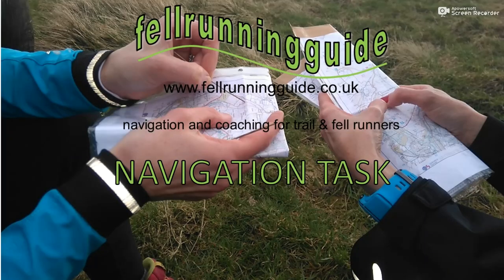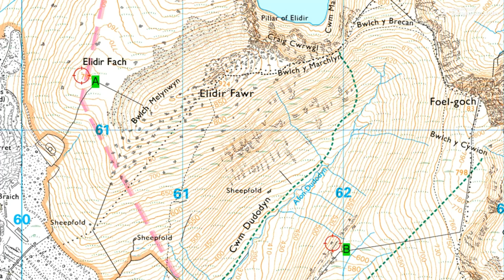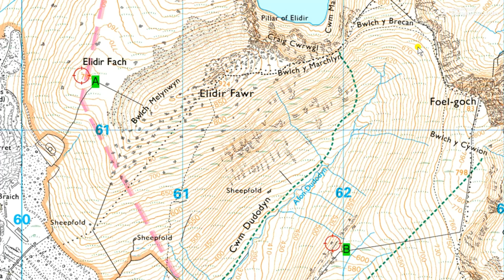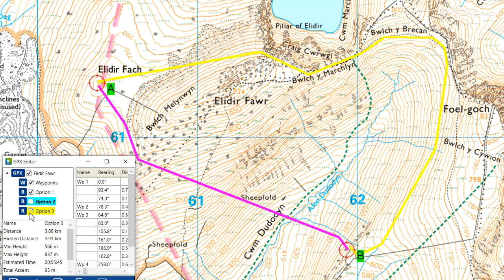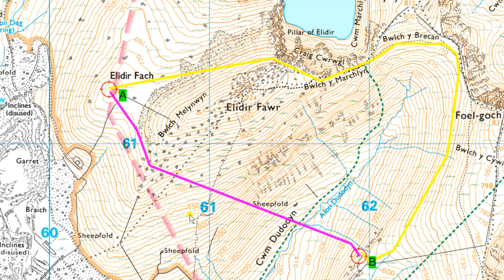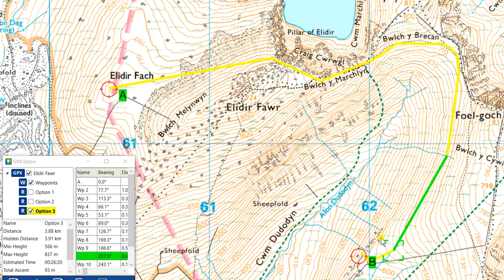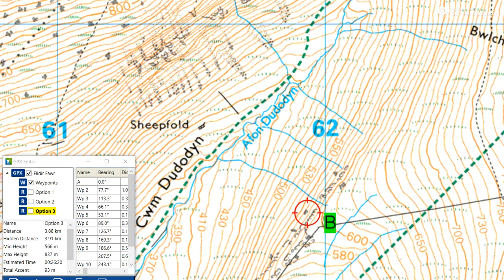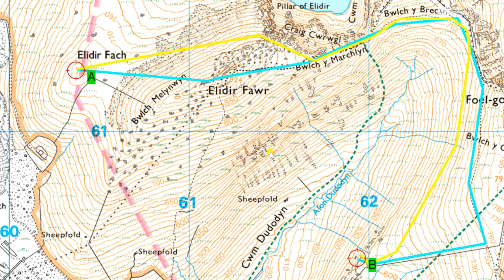Navigation Task 62 Route Choice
Route Choice: Down and up or the long way round?

What is the fastest route from A to B for walkers or runners?
What would you look for to help you navigate the route in poor visibility?